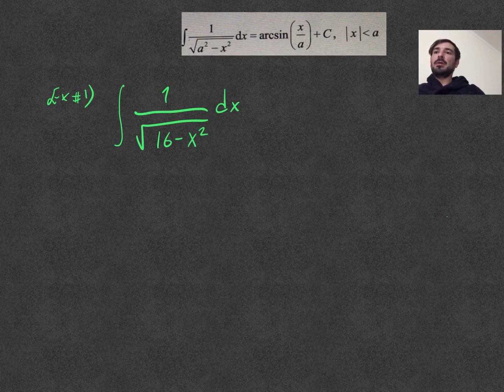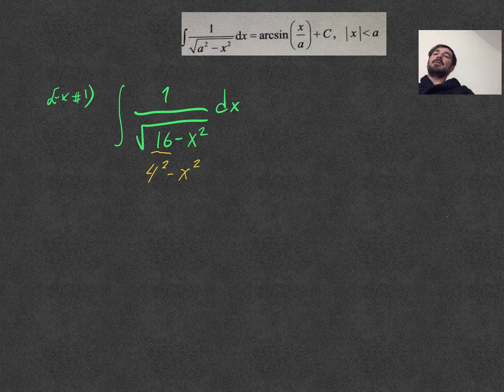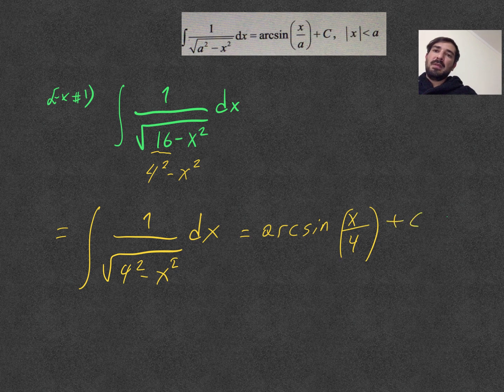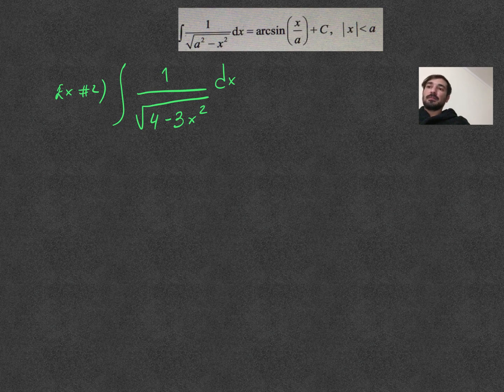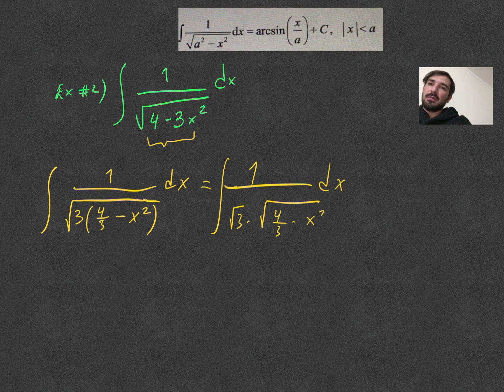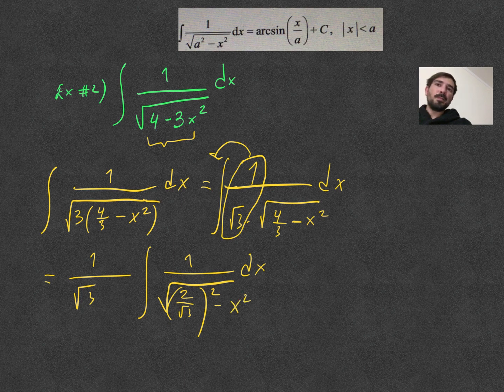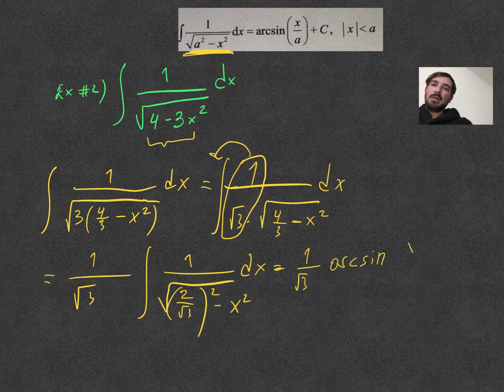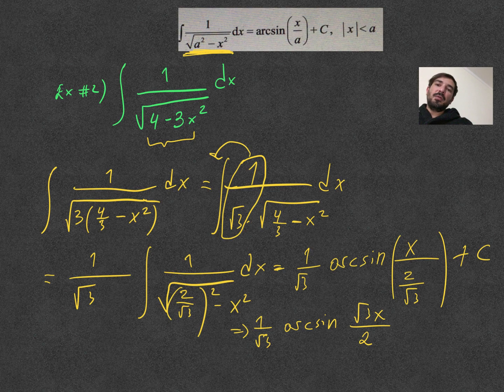Arcsin IB Analysis and Approaches HL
∫ dx/√(a^2 - x^2) = arcsin(x/a) + C